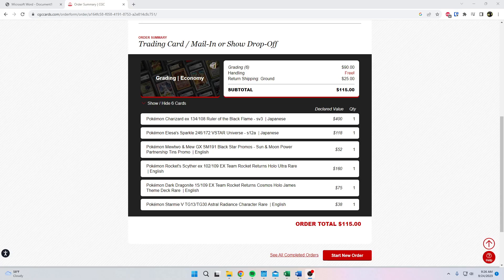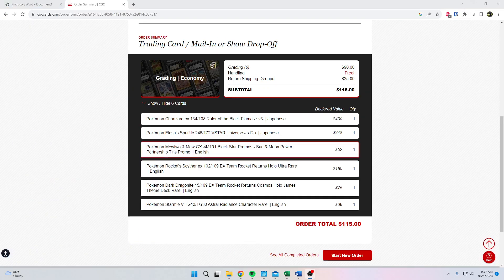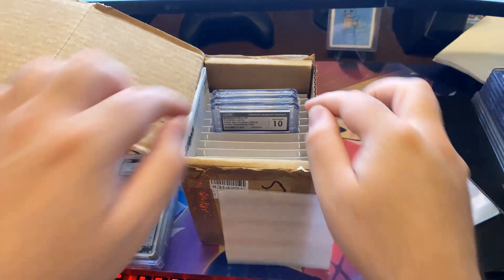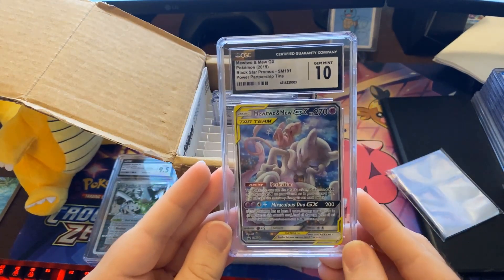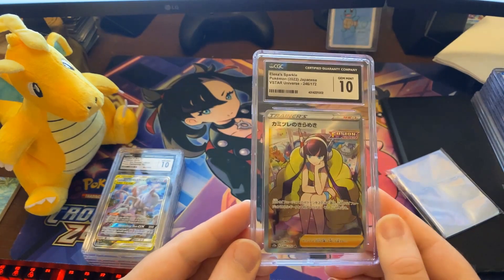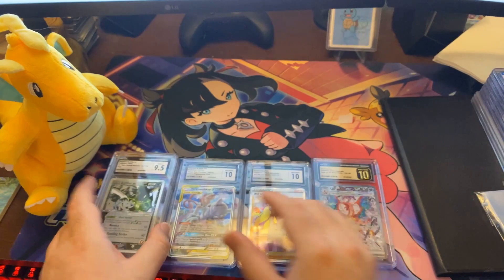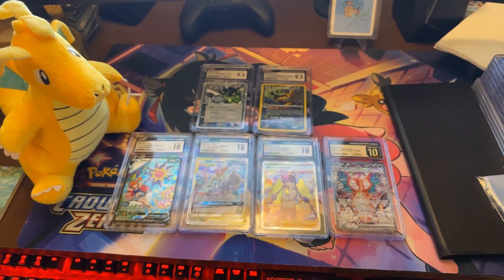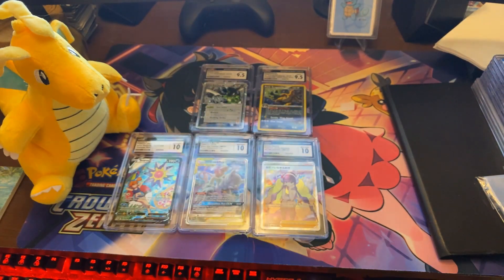CGC Submission Process for Pokemon Cards in 2023 (after slab changes)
Today we will be looking at the CGC submission process and taking a look at the grades I got. Specifically my Charizard Ex SAR from Ruler of the Black Flame looks absolutely stunning!